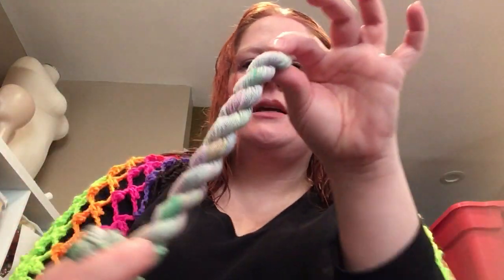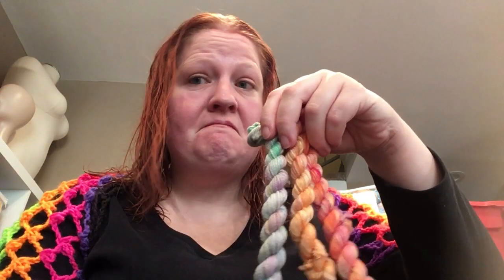It’s time for a story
Day 12 of advent from rainbowfusions.com plus a sit and knit regarding a scam